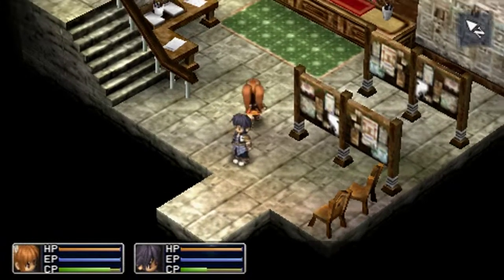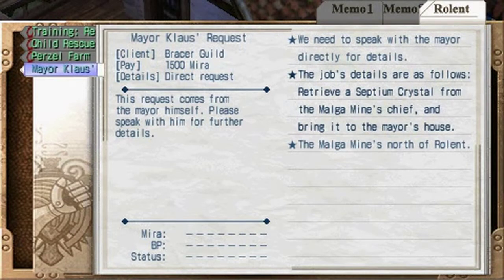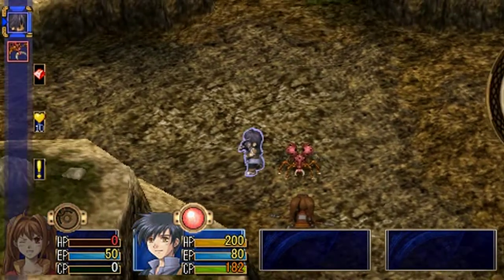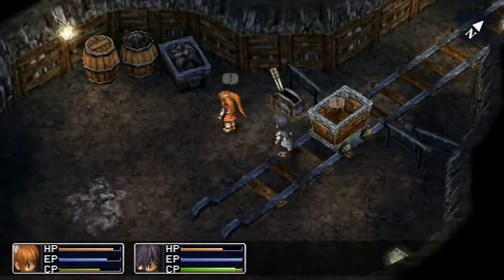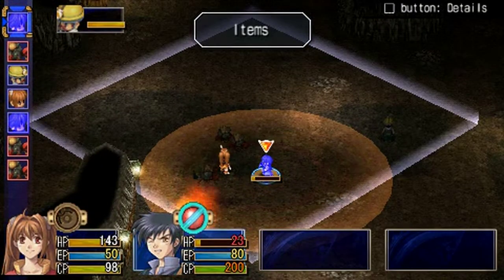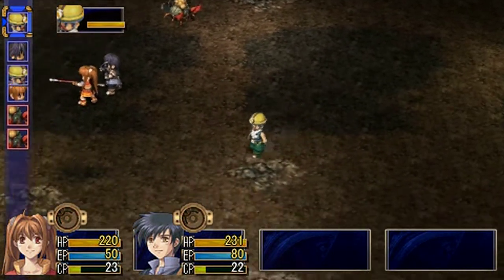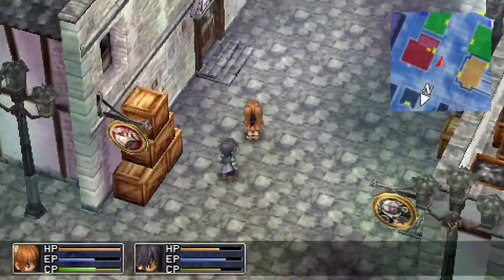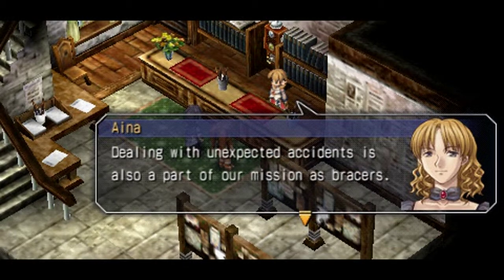Let's Play Trails in the Sky Part 04 [English]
Alright, 4th part now, I made a 720p encode, because I was pretty disappointed by youtube's low quality SD encode. Also I experimented with another codec for on-thy-fly encoding, which I need while recording from my computer screen, so I think the framedrops have reduced, or at least don't look that horrible anymore. Enjoy :)

Edit: I just compared the video quality to a previous part and I approve of the HD quality :)